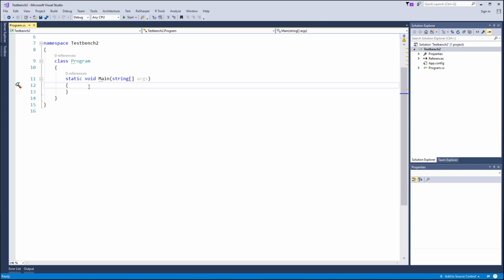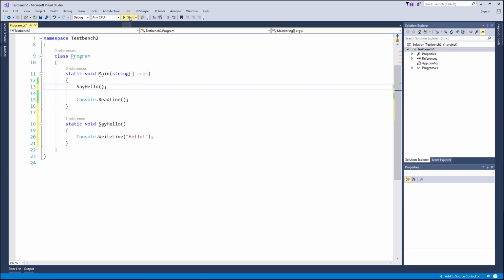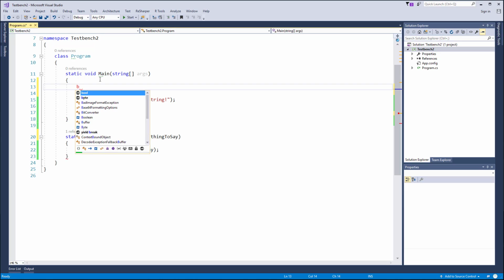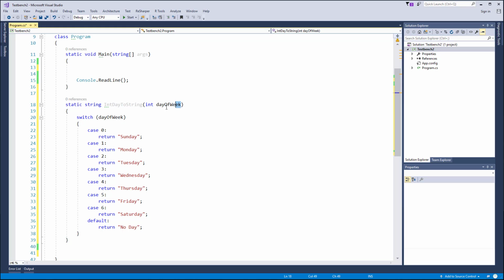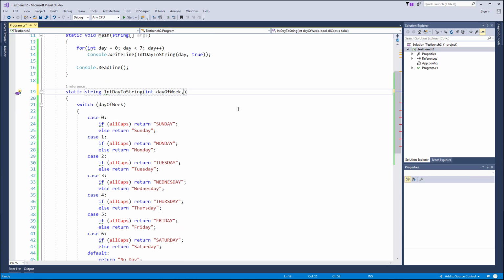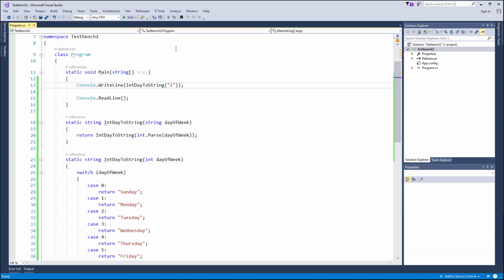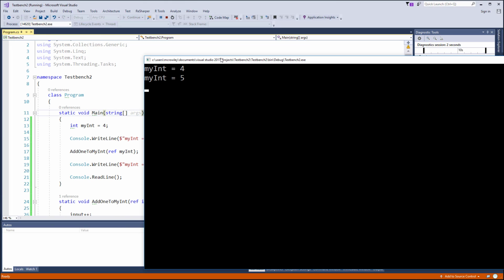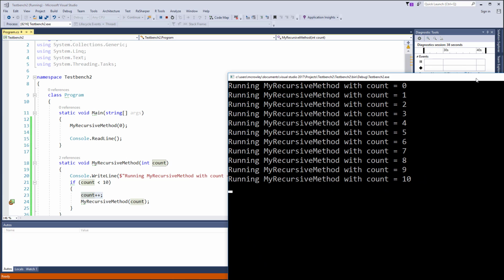IT 1050 - Summer 2017 - Methods